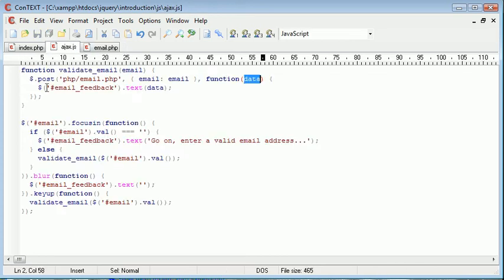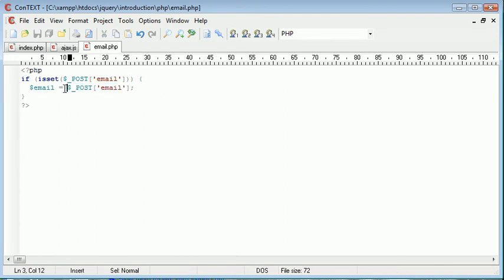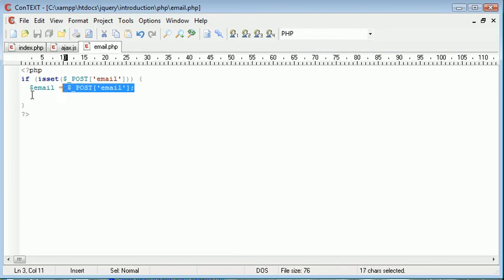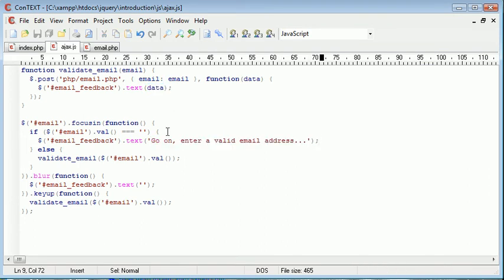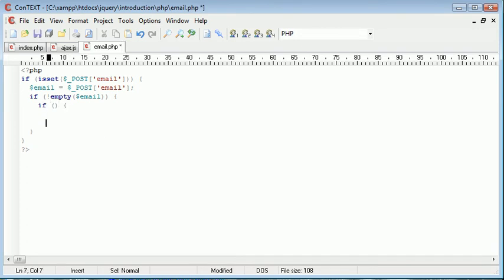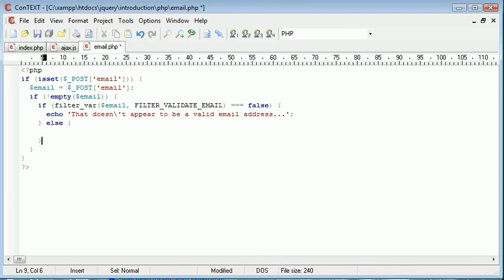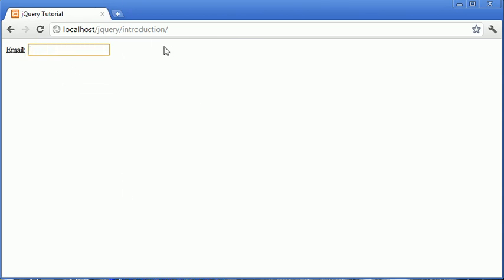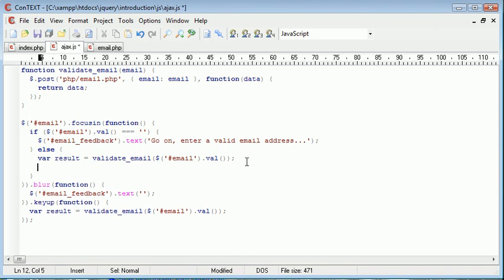jQuery Tutorial - 109 - Email validation